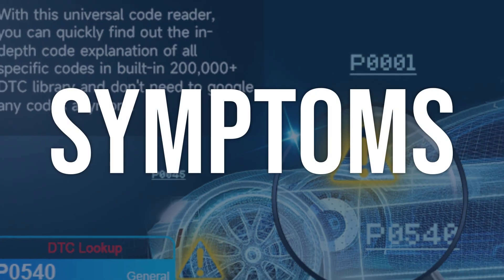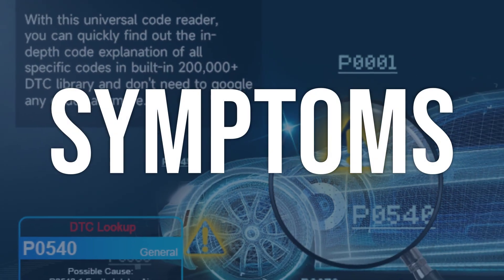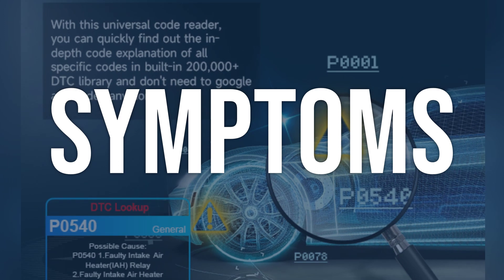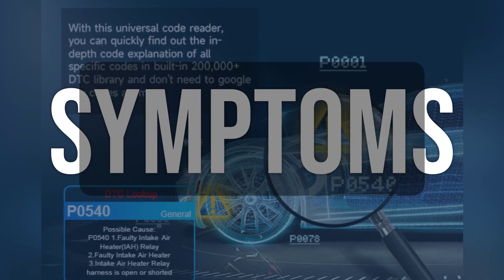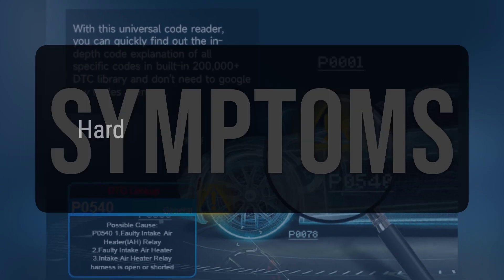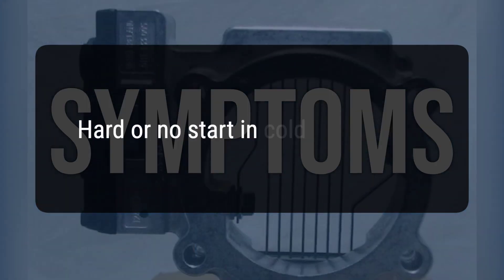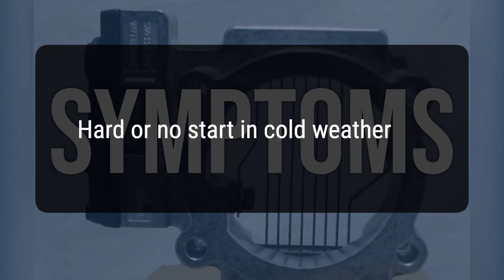How to Diagnose and Fix P0540 Engine Code - OBD II Trouble Code Explain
OBD-II Code P0540 is defined as a Intake Air Heater 'A' Circuit. The Intake Air Heater warms the air going into the engine on cold startups. If the engine control module (PCM) detects a failure in the Intake Air Heater or its wiring, it will set code P0540.
f439